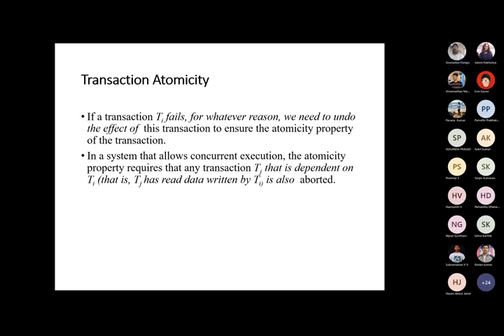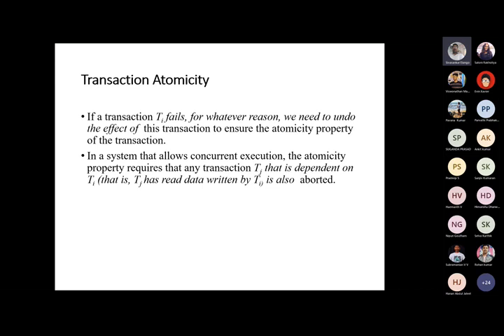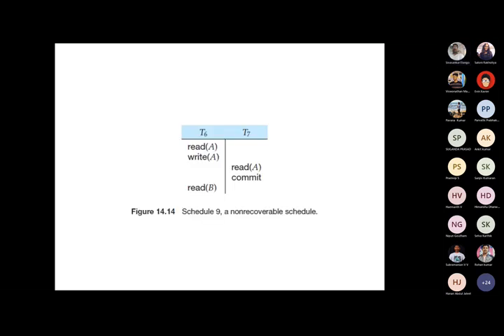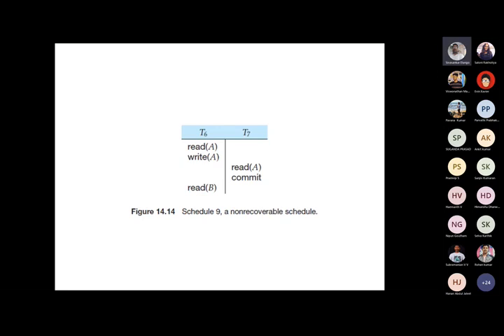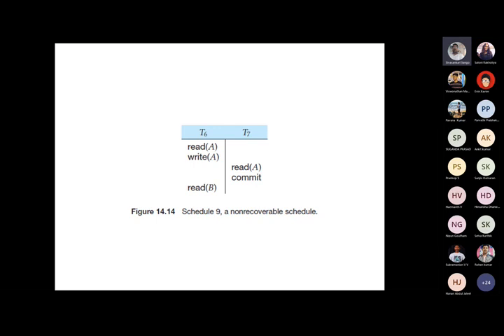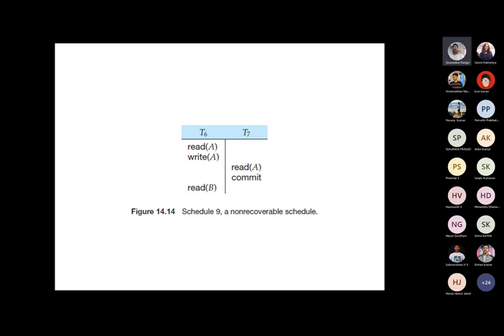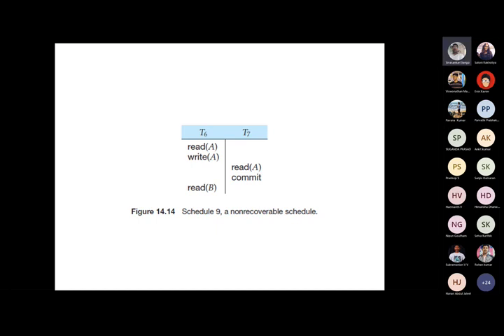23- 3 Transaction Atomicicty( Lecture 23 - Transaction Atomicity )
23- 3 Transaction Atomicicty( Lecture 23 - Transaction Atomicity )